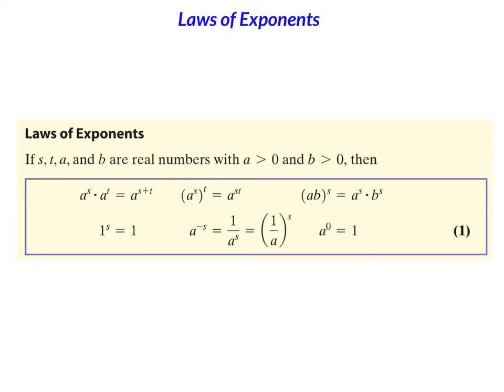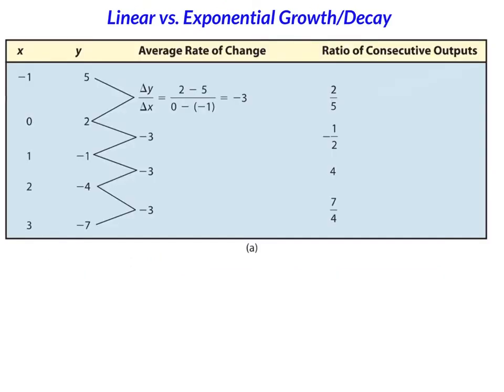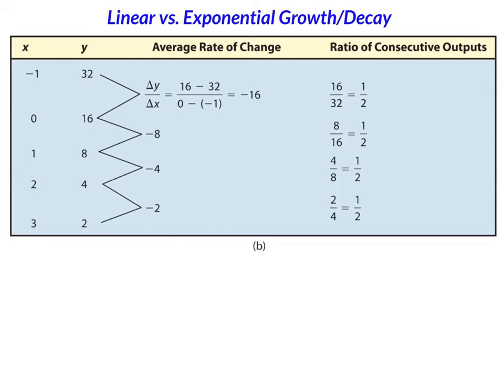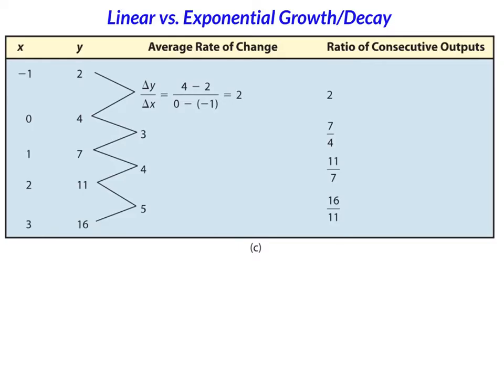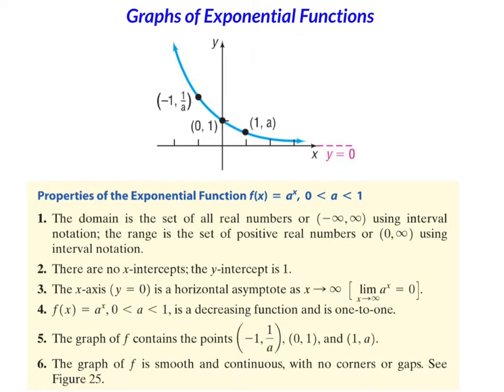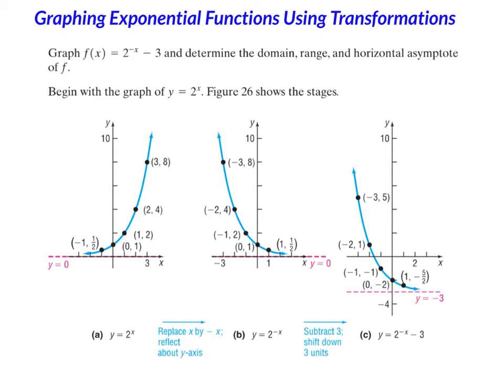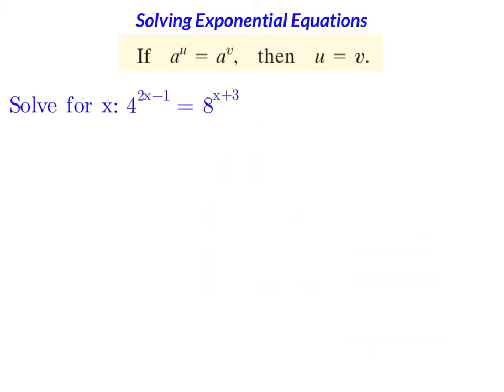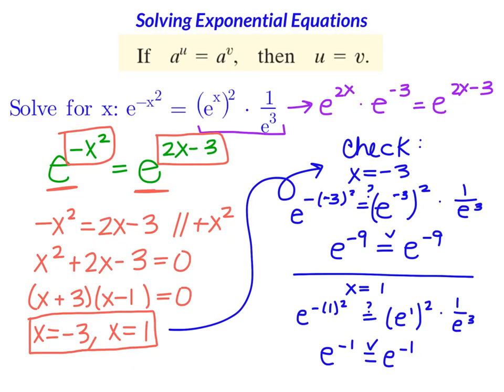5.3 Exponential Functions